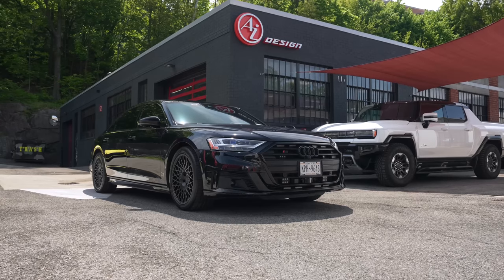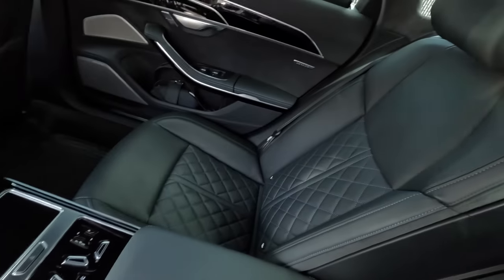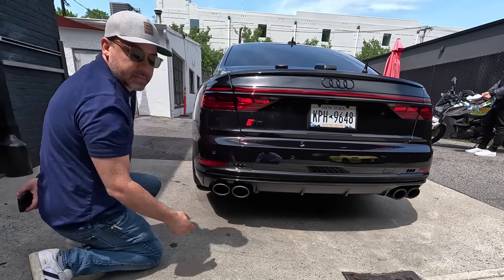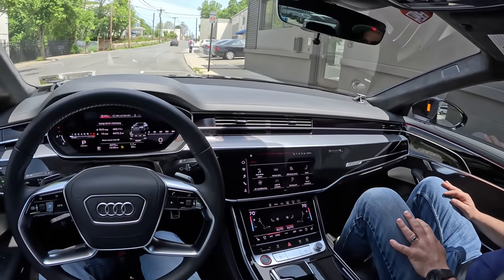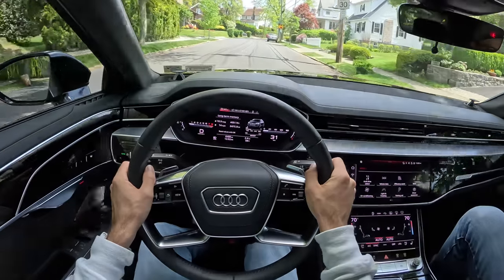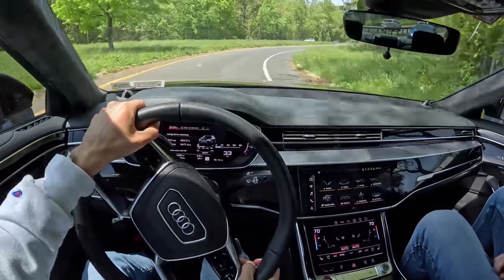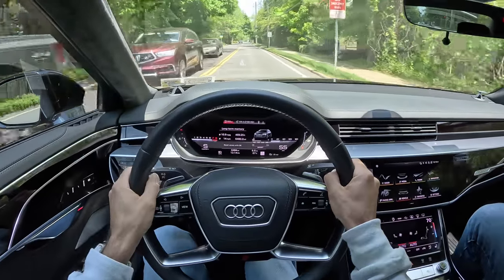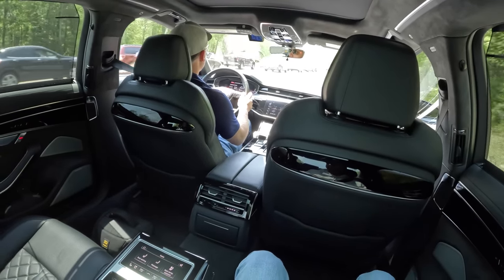2021 Audi S8 - Driving Batman's Limo by Ai Design (POV Binaural Audio)